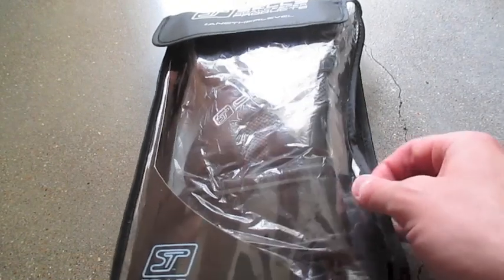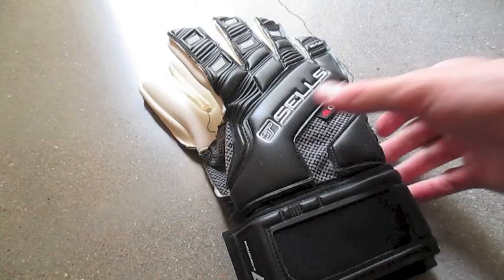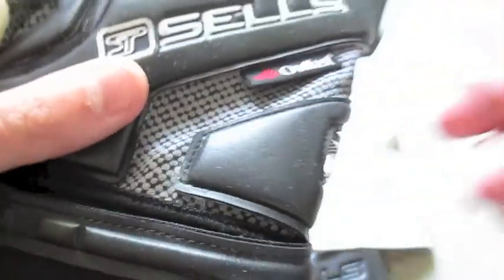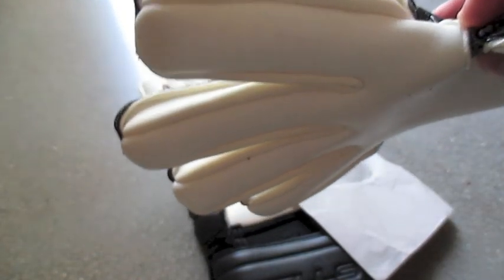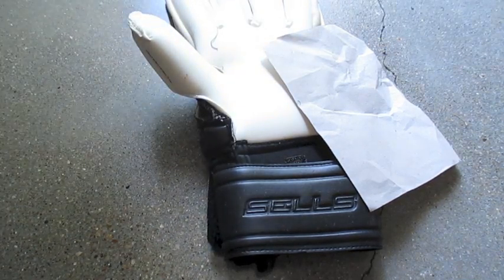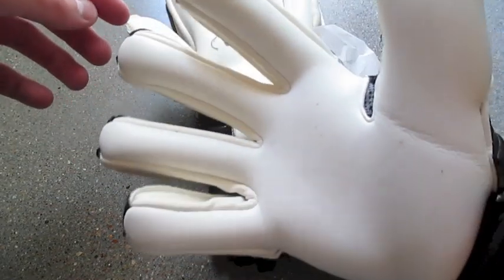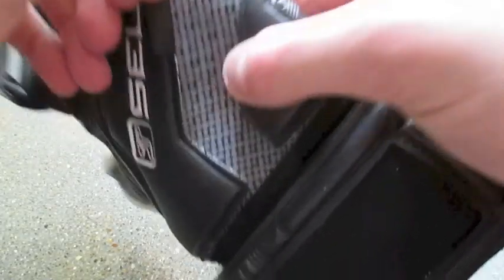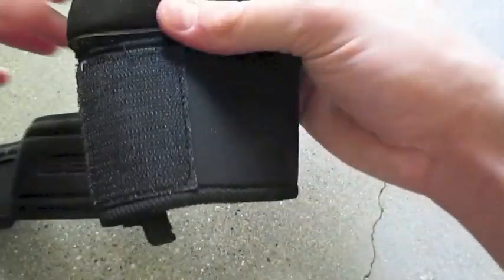Sells Silhouette Gloves Unboxing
These are very lightweight, good-looking gloves. Worn by Asmir Begovic, and many other 'keepers who prefer the negative cut. The grip out of the bag is pretty good, but I would recommend giving them a pre-wash.